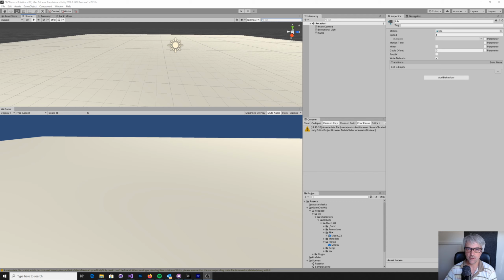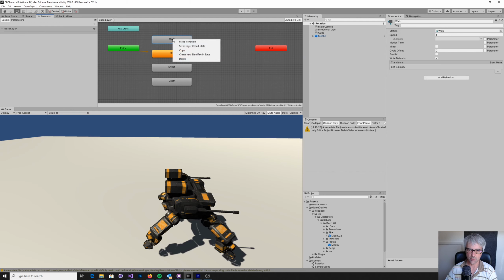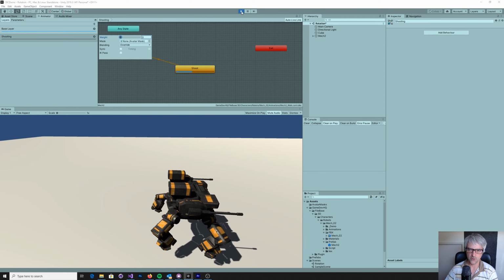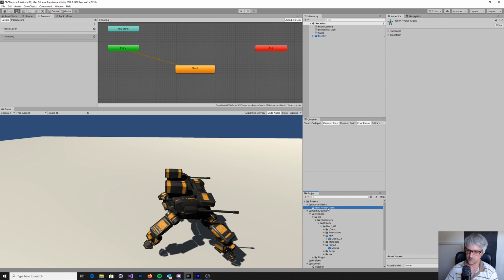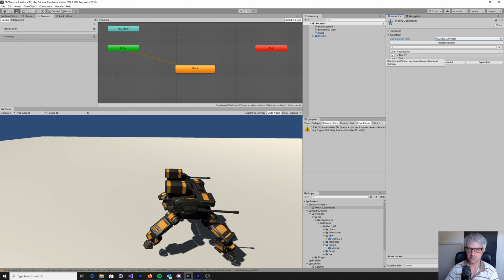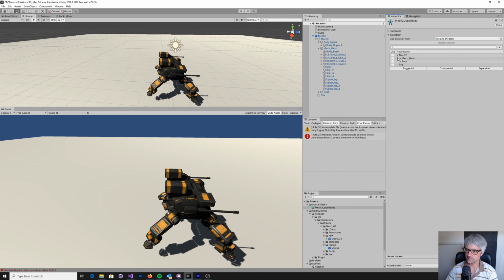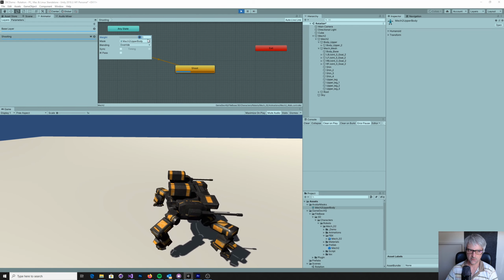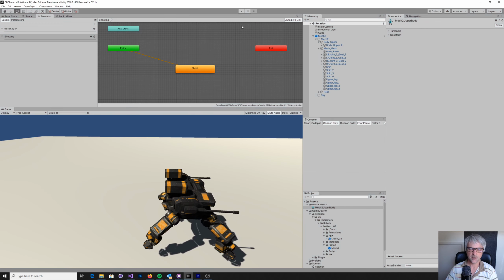Non Humanoid Avatar Mask - Dev Log 8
How to create non-humanoid avatar mask for use with Animation Layers